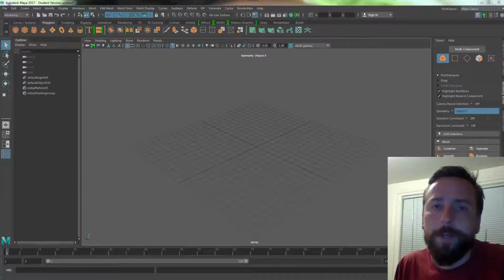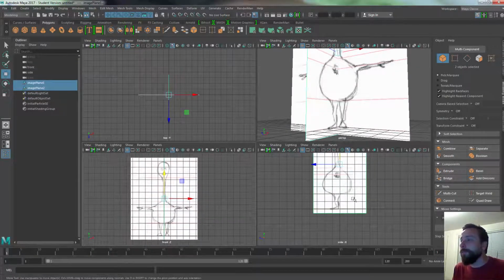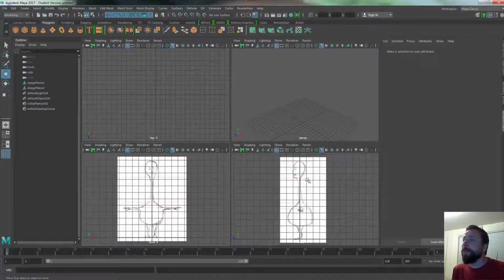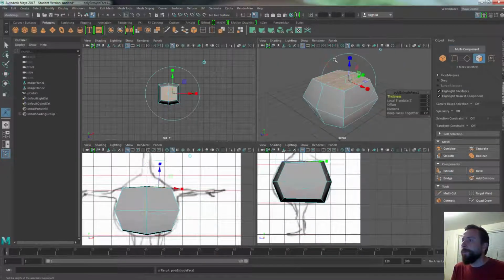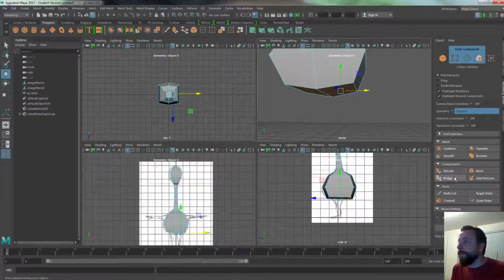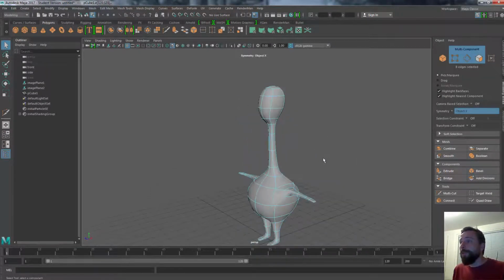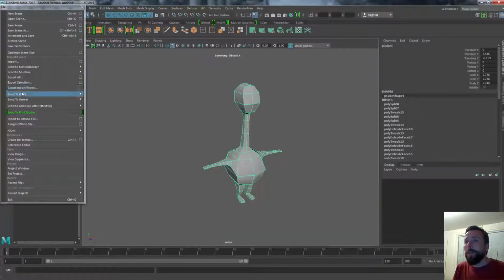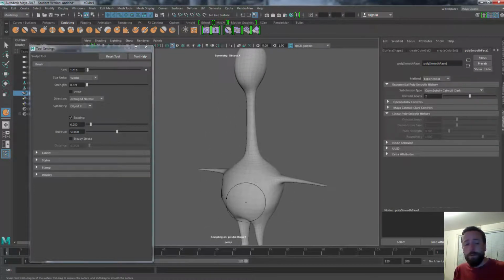Beginning Polygon Character Modeling in Autodesk Maya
Using image planes and the modeling toolkit, I demonstrate how to begin modeling a character.